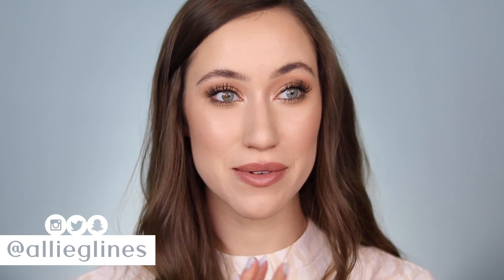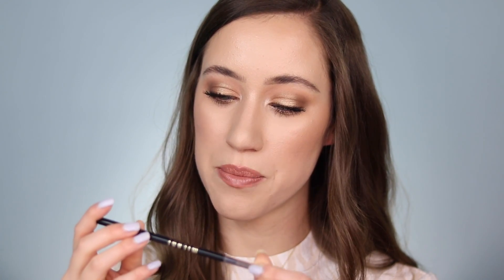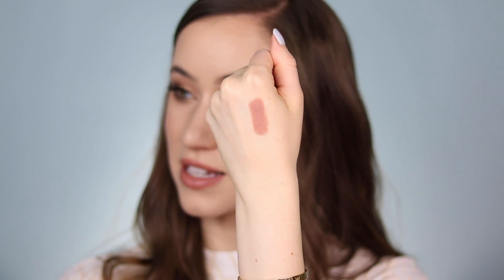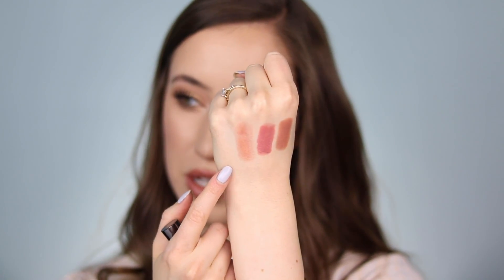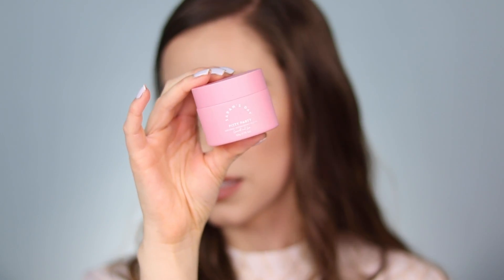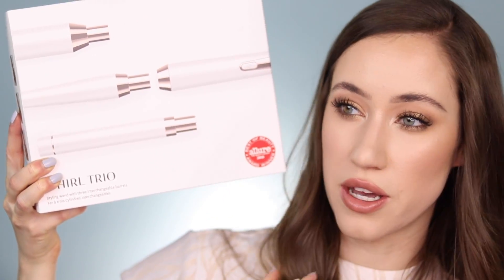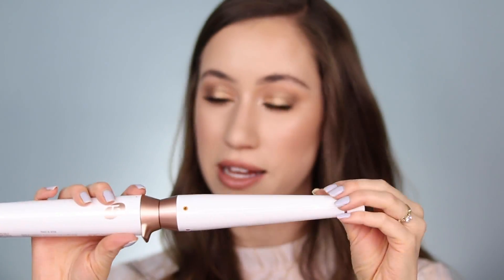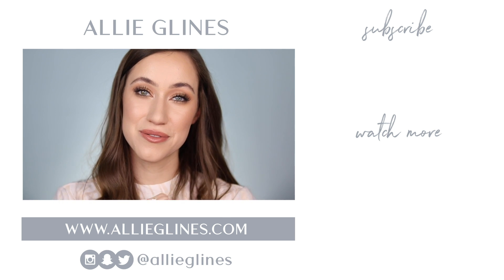My February 2020 Beauty Favorites 😍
Hey everyone!! Today I’ll be sharing my beauty favorites from this past month! I can’t believe February is already over! I love you all so much and I hope you have a wonderful day!! xoxo

PRODUCTS MENTIONED